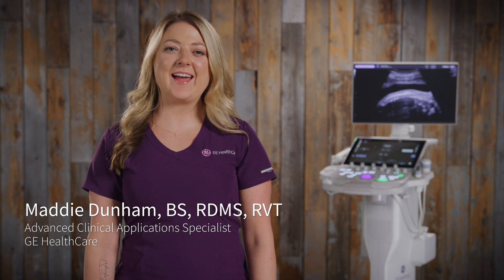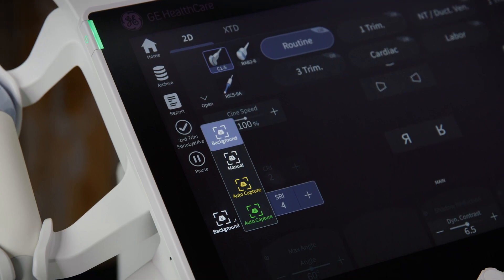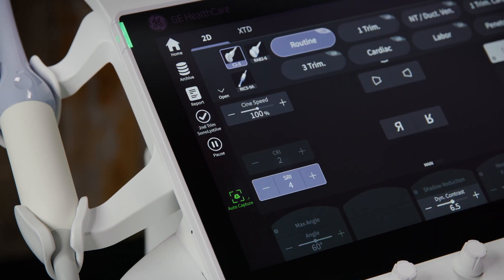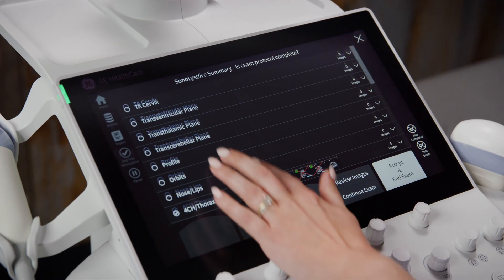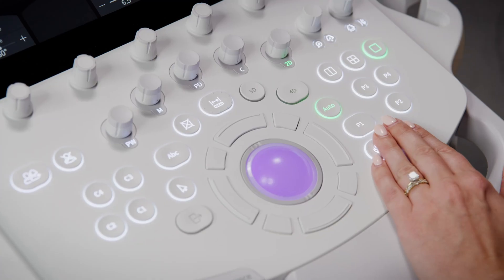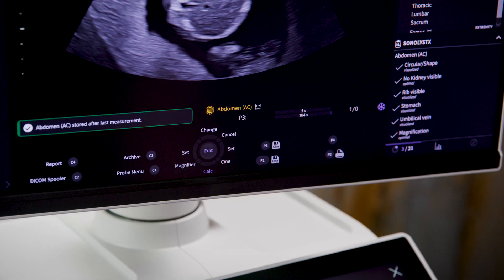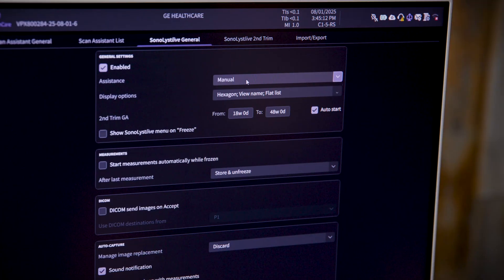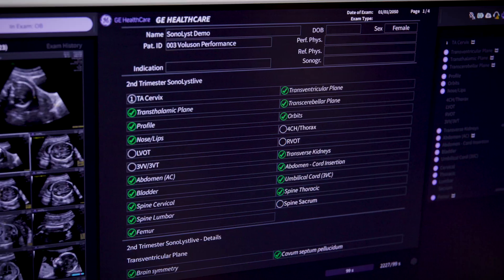See SonoLystlive in Action | AI-Powered OB Ultrasound Demo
Watch how SonoLystlive transforms your OB ultrasound workflow with AI you can count on. In this quick demonstration, discover how this intelligent assistant helps simplify second trimester exams—making them more efficient, consistent, and customizable to your scanning style.
-SonoLystlive can automatically recognize views, capture images, annotate, prompt measurements, and check items off your list, all in real-time.
-Help reduce keystrokes and exam time.
-Supports confident, consistent exams.

Whether you want a little help or a lot, SonoLystlive is here to make your day easier, more productive, and give you peace of mind knowing AI has your back.